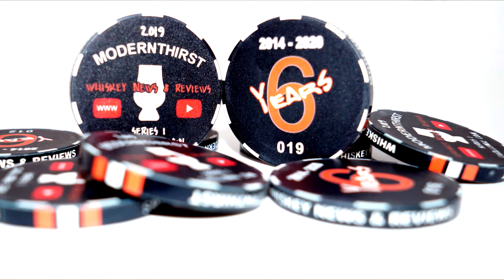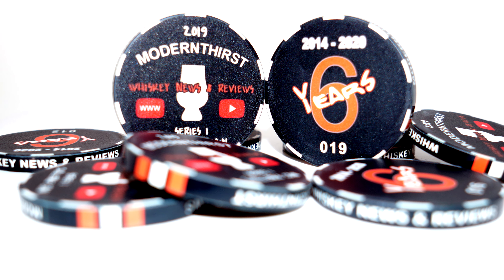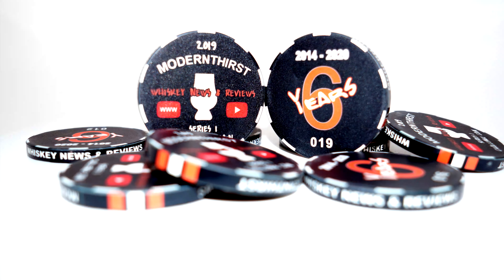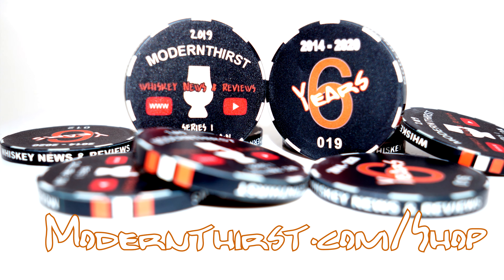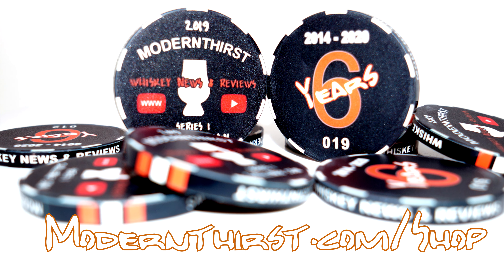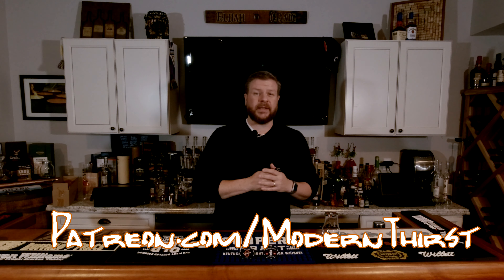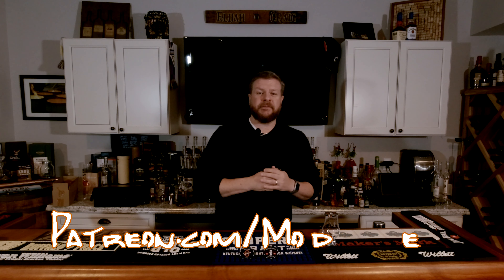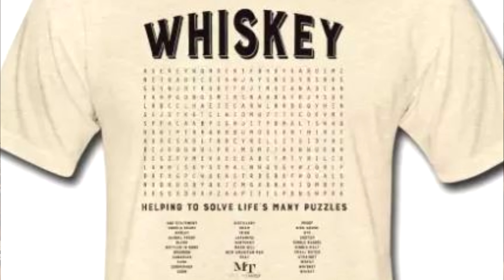ModernThirst Series 1 collectors coins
Series 1 collectors coins are now available from ModernThirst!

for ordering details